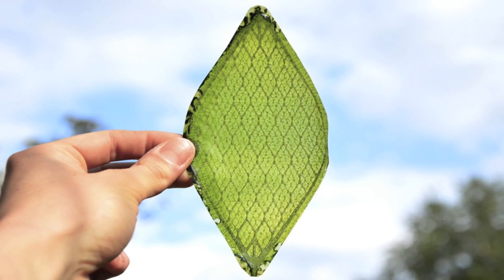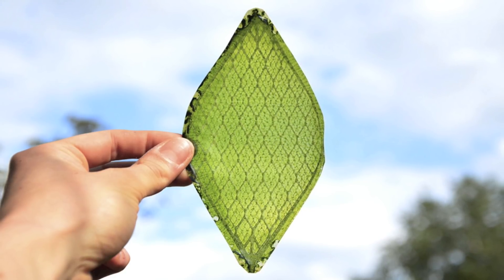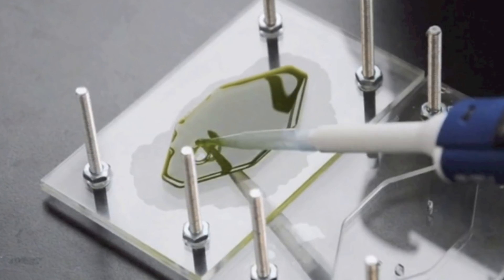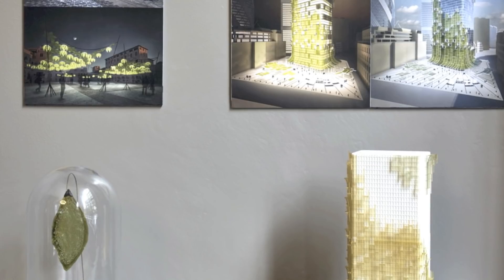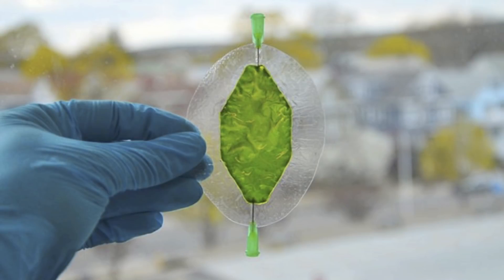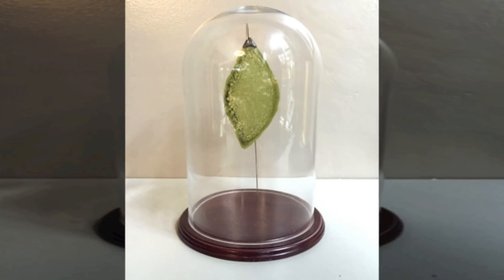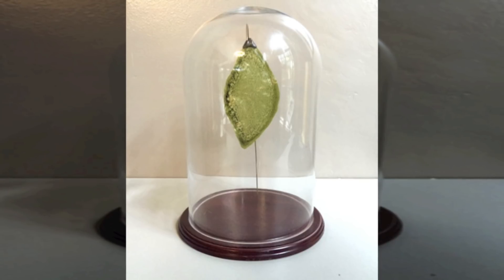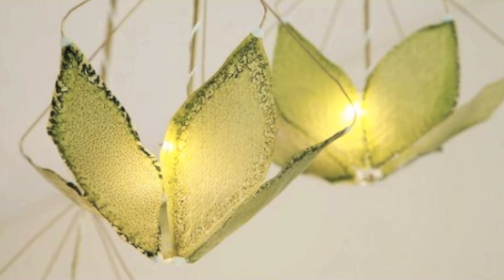The Science Behind This Leaf Is Going To Change Everything On Earth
The science behind this leaf is going to change everything on Earth. We take a look at this incredible leaf that could change everything.

A while back, a story was realised of the first functioning artificial leaf – a material that encases chloroplasts into silk proteins to generate oxygen from water and light.